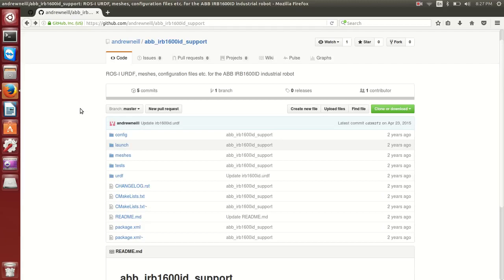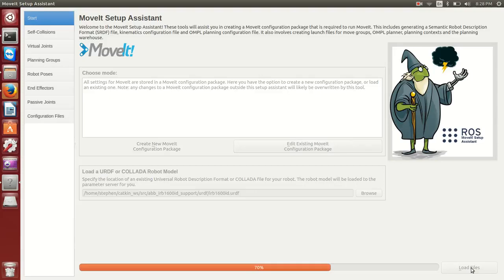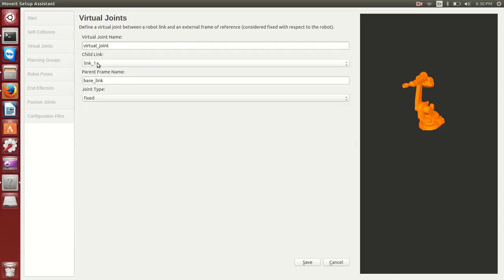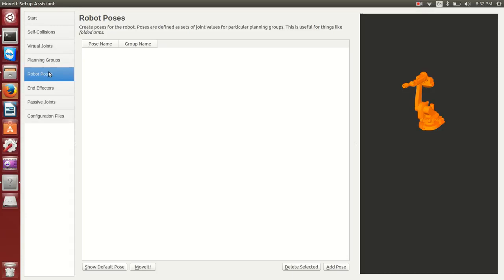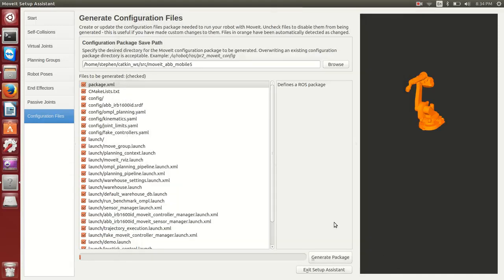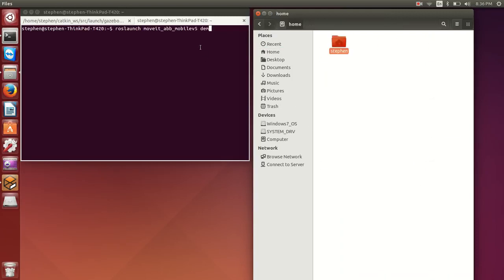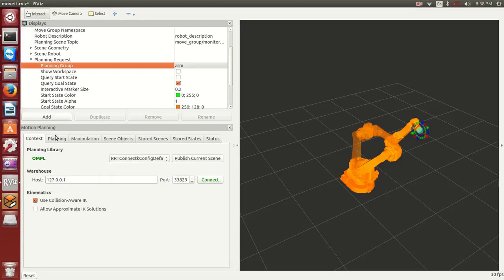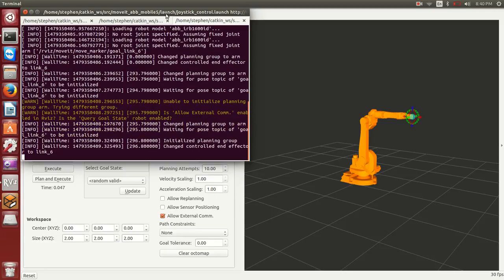using Moveit! for Robot Arm Creation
Using MOVEIT command in ROS , Can realize any robotic arm in a workspace.